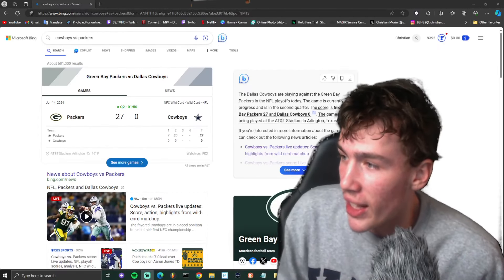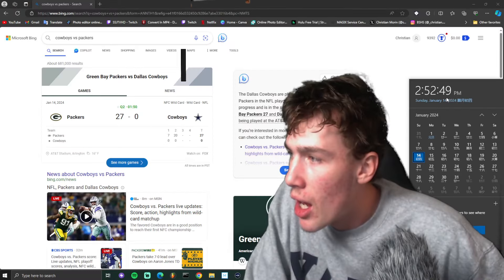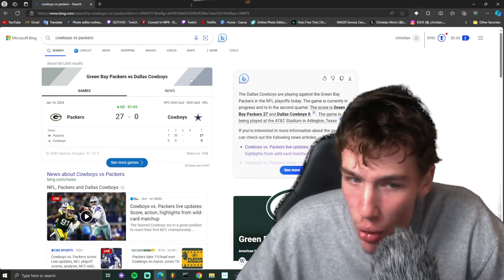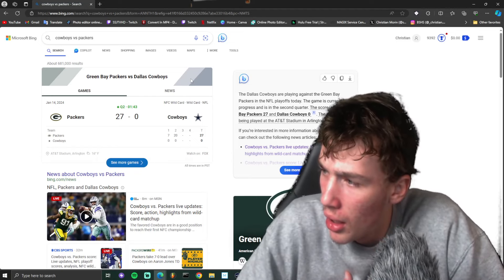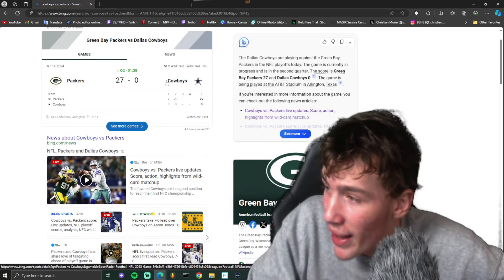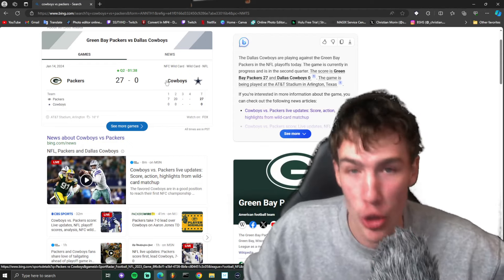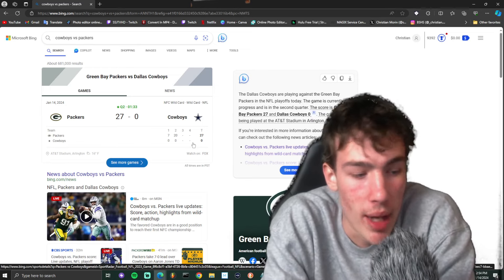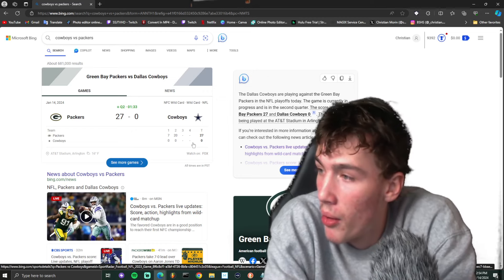(ANGRY) Dallas Cowboys Fan REACTION To Dallas Cowboys Loss Against Packers In NFC Wild Card Game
on other apps AND Watch me Stream on Kick to catch all the Action.

Dallas Cowboys Fan (ANGRY) REACTION To Dallas Cowboys Loss Against Packers In NFC Wild Card Game